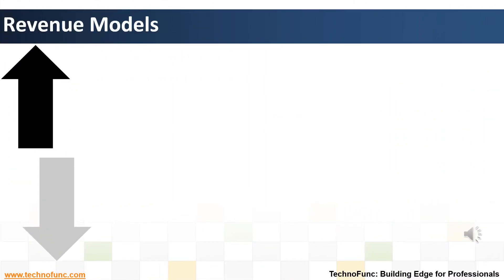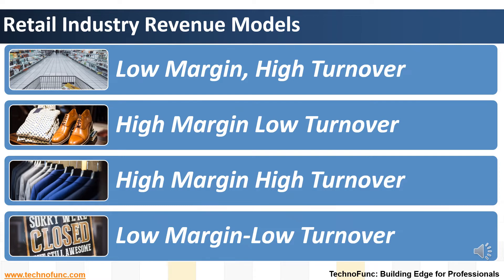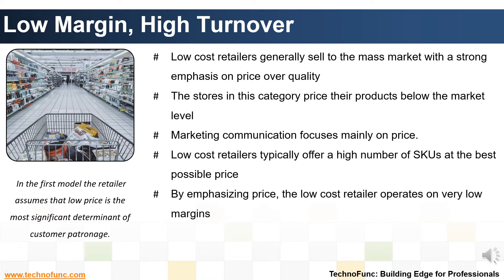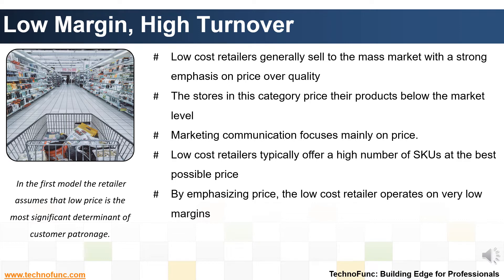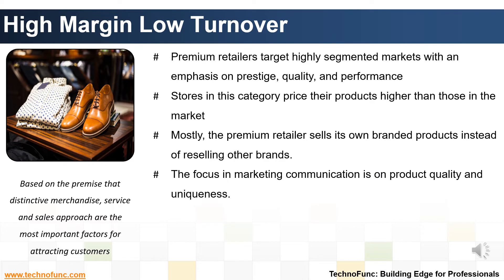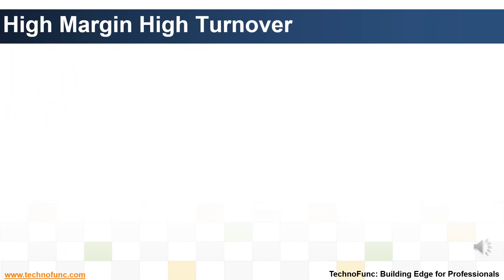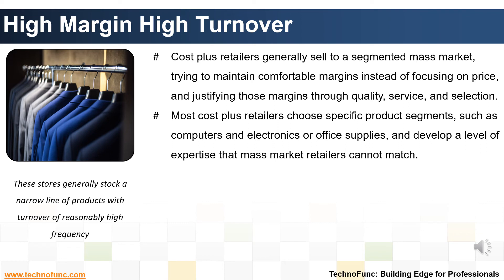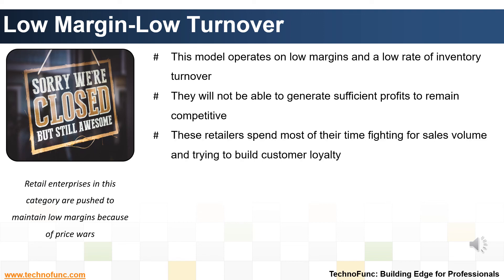Revenue Models of Retail Industry - Chapter 7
Understand the traditional retail revenue model and, what are the variations in different revenue models adopted by key players in the retail industry. Analyze the pros and cons of various models. The most common and most profitable revenue model is that of the traditional retailer. The traditional retailer profits by selling products and services directly to buyers at a mark-up from the actual cost.